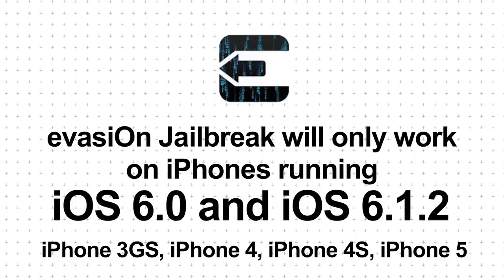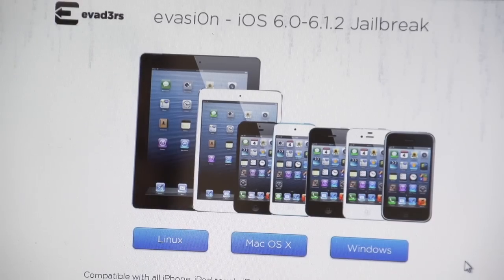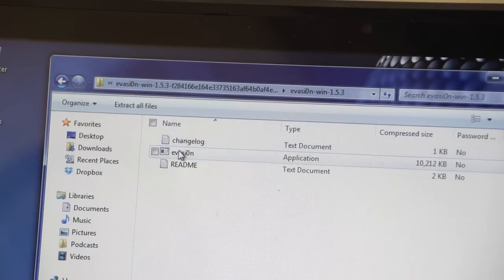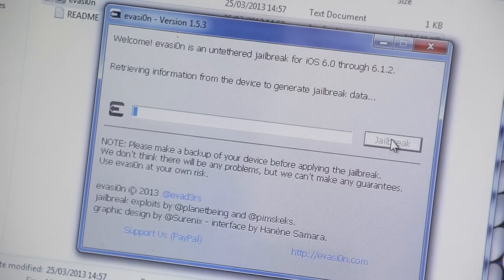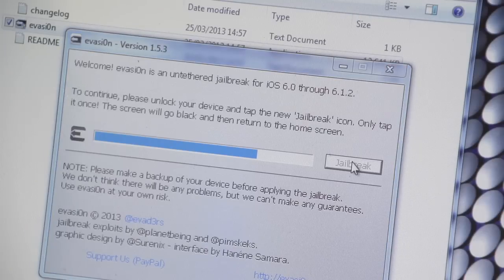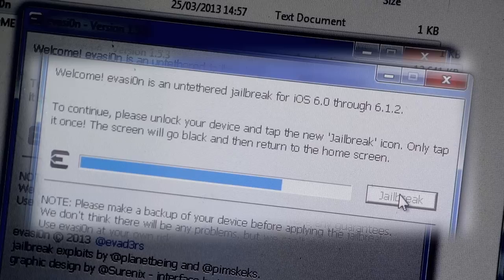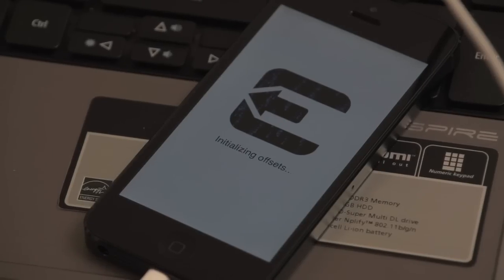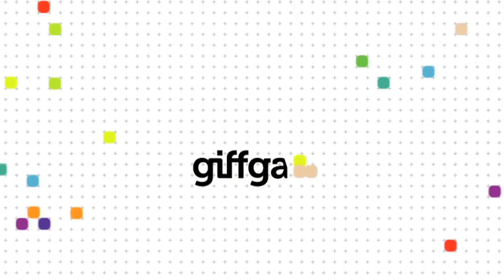Apple iPhone 5 Jailbreak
If you are an iPhone owner and you want to unlock your phone and move to giffgaff you'll need to jailbreak it first. In this video we show how to jailbreak using evasiOn.
Please not the jailbreak only works with devices running iOS 6.1.2, not 6.1.3, so don't accept the update.